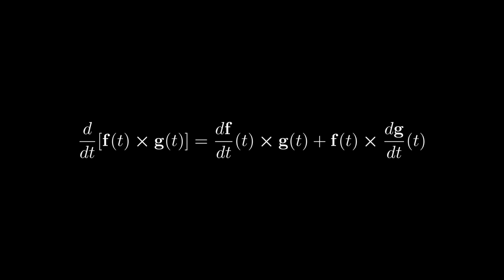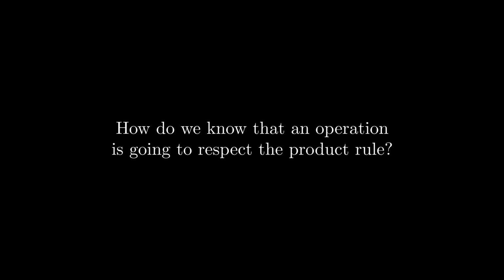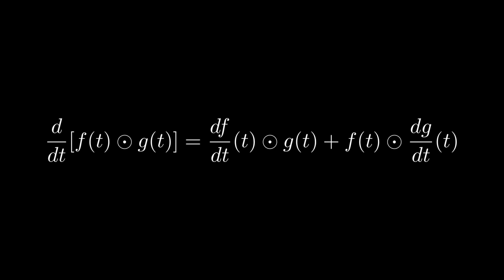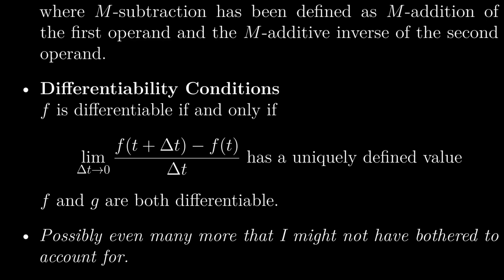AoWT MA.1 — Extending the Product Rule of Derivatives Beyond Ordinary Multiplication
From real analysis to vector analysis, from calculus I to calculus III, product rule is one of the most commonly found rule of derivatives whose application extends far more than what it seems. Here, we tried to probe quickly how product rule comes to be and when it holds.

[Archive of Wandering Thoughts]
Entry ID: MA.1
Title: Extending the Product Rule of Derivatives Beyond Ordinary Multiplication
Archived on: June 7th, 2025 (UTC+7)

Animated with: Manim Community v0.19.0